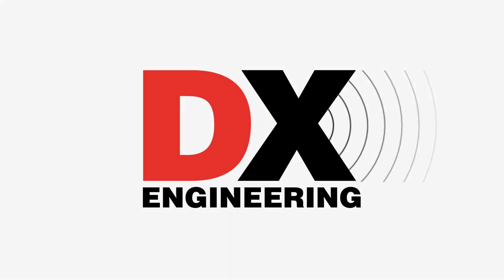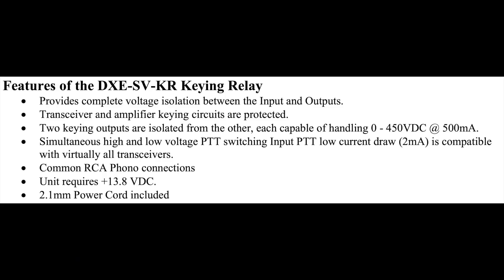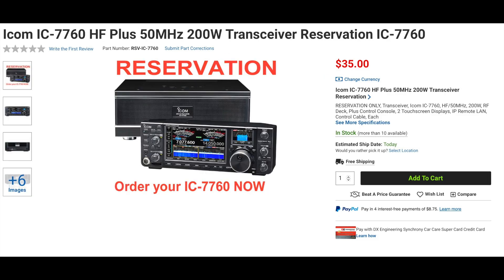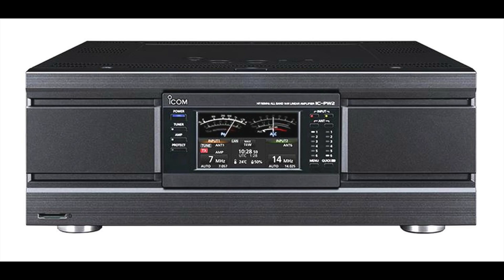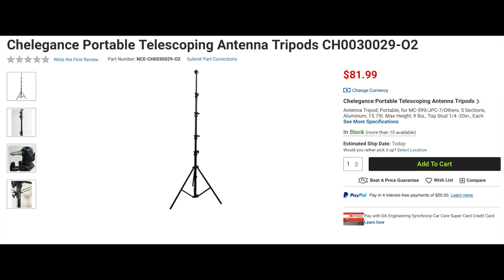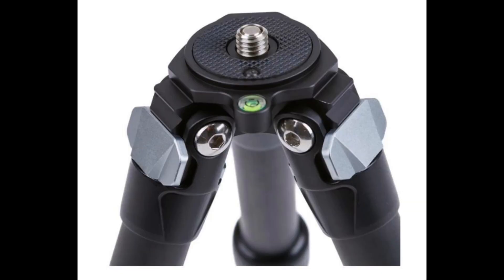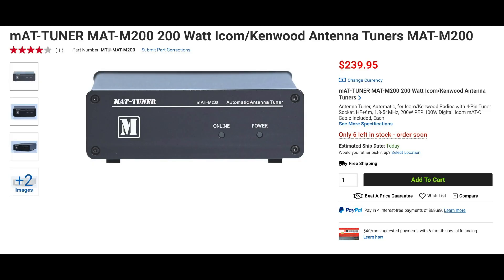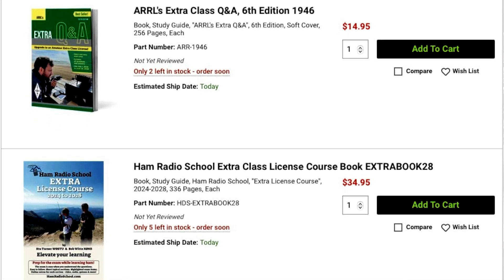20 New Products to Upgrade Your Ham Radio Station at DX Engineering!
In this edition of “What’s New at DXE,” DX Engineering’s Michael Murphy, KI8R, highlights the diversity of amateur radio products from leading manufacturers being added to DXEngineering.com every day, including solar panel, charge controller, battery packages; band pass filters; the latest Extra Class study guides; antenna tripods and tuners; a four-band base antenna; and much more. Click on the links below for more details and to check on the availability of products from the video.

Icom IC-PW2 HF/50 MHz All Band 1kW Linear Amplifier

Yaesu FTX-1F HF/50/144/430 MHz All Mode QRP Portable Transceiver Reservation

Icom IC-7760 HF Plus 50 MHz 200W Transceiver Reservation

Icom IC-2730B Black Edition Dual Band VHF/UHF Transceiver Reservation

Icom ID-52A Plus Limited Edition Icom 60th Anniversary Edition